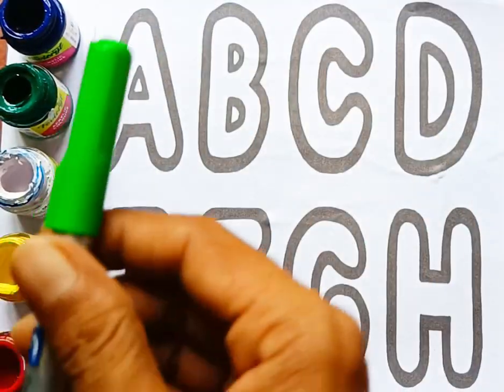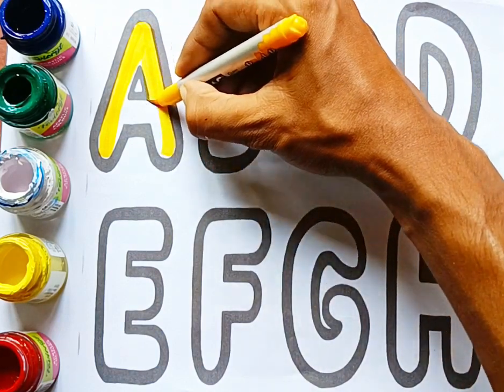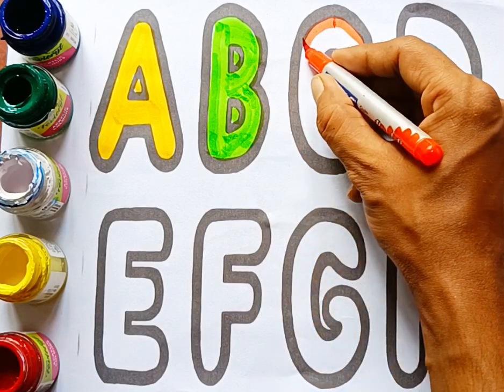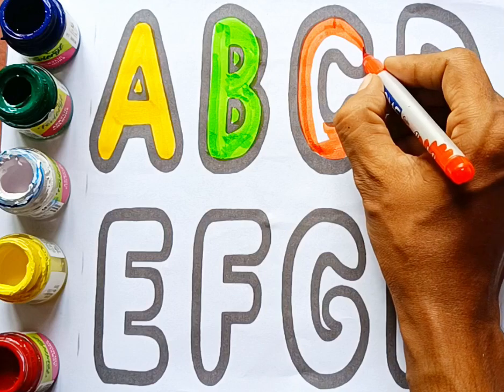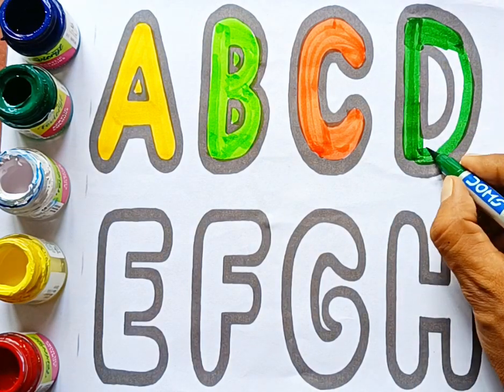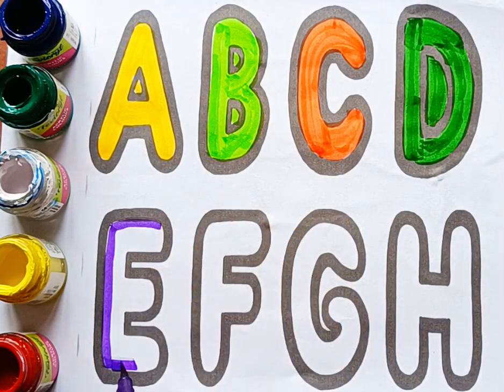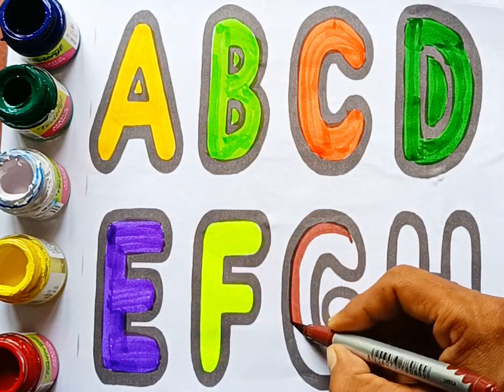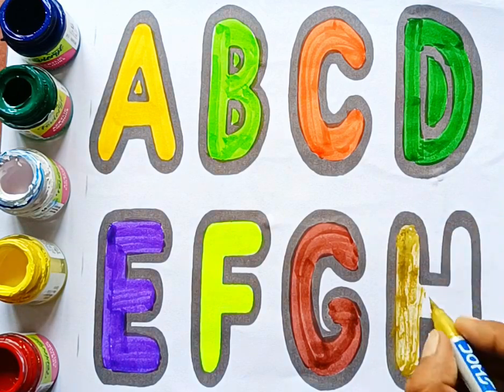phonics songs with two words l a for apple b for ball l alphabets atoz l abcd for children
phonics songs with two words l a for apple b for ball l alphabets atoz l abcd for children abcd@studycentre27